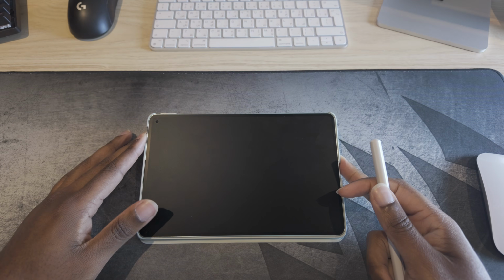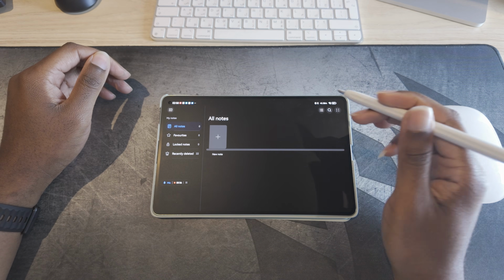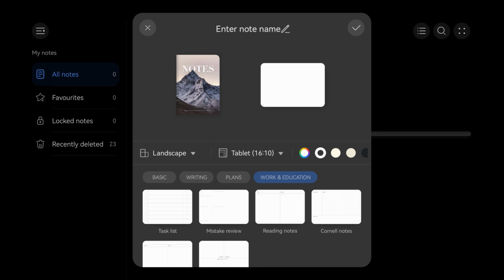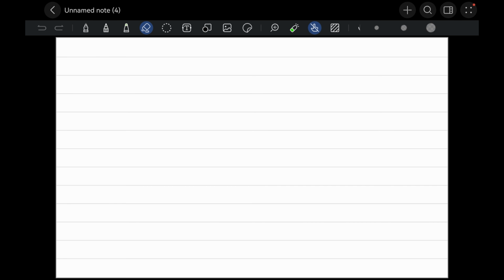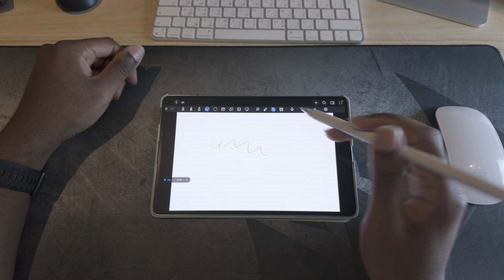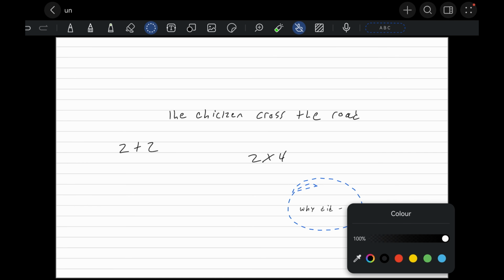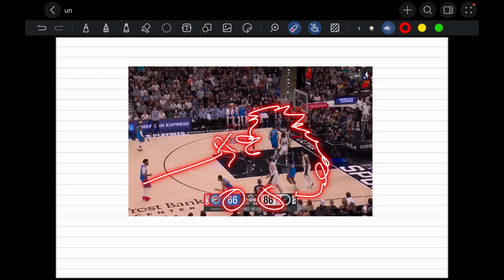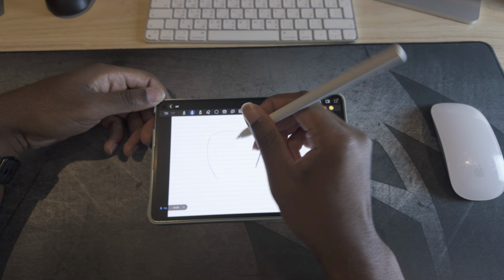Huawei Notes: Is It Worth Using?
Huawei Notes is Huawei's built-in note-taking app for HarmonyOS, and in this video I take a quick look at what it has to offer.

This isn't a full review or an in-depth tutorial. Instead, it's a brief overview of the app, covering the interface, writing experience, and some of the built-in tools like the lasso tool, stickers, highlighter, laser pointer, magnifier, and drawing features.

If you're curious about Huawei Notes or considering a Huawei tablet, this video should give you a good idea of what to expect.

Device:
Huawei MatePad Mini

Timestamps:
0:00 Introduction
0:54 Huawei Notes App Overview
3:38 Menu & Interface
6:04 Writing Tools
6:44 Lasso Tool & Stickers
7:47 Highlighter
8:08 Laser Pointer
8:53 Magnifier
9:14 Drawing Tools
10:18 Final Thoughts